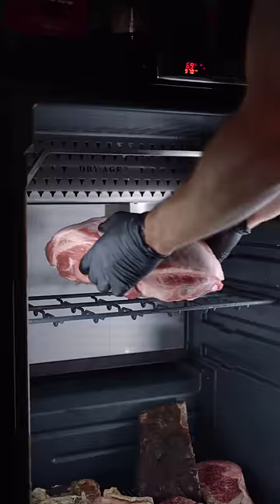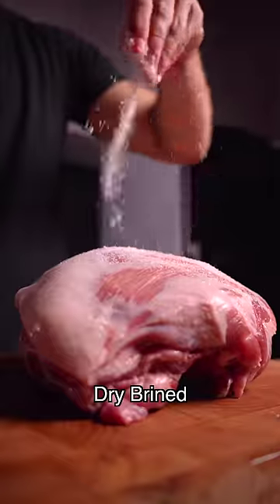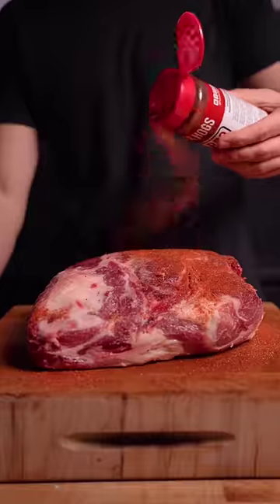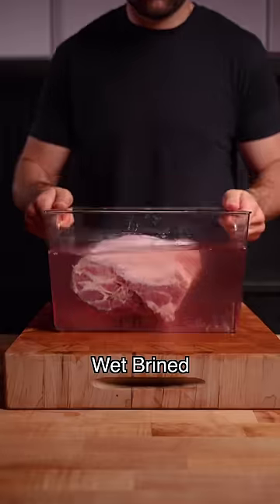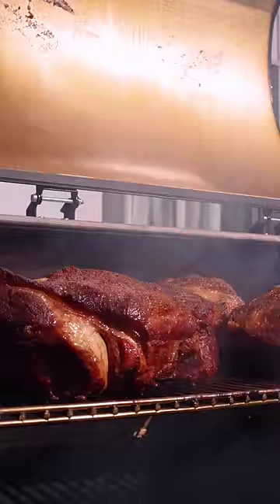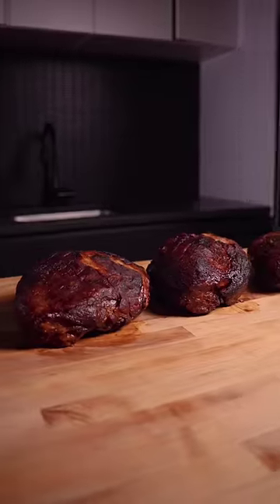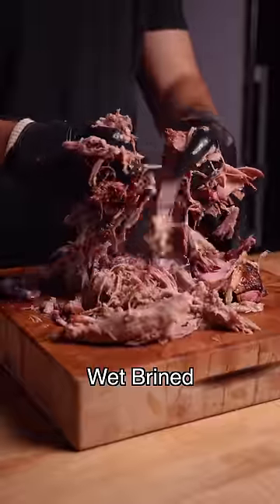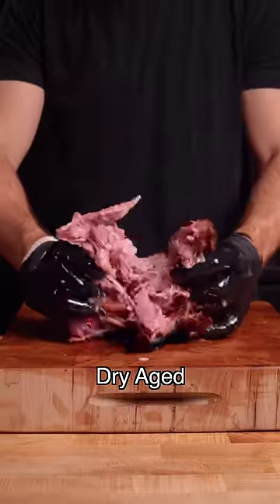Dry Aged vs Dry Brined vs Wet Brined PULLED PORK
Dry Aged vs Dry Brined vs Wet Brined vs Pulled Pork

MUSIC
Hokus Pokeus Hip Hop Beats